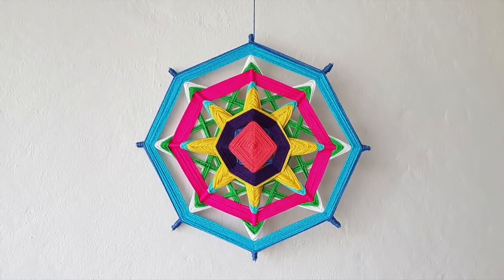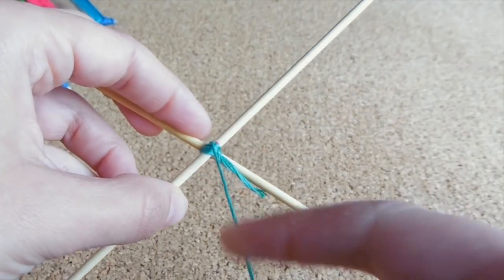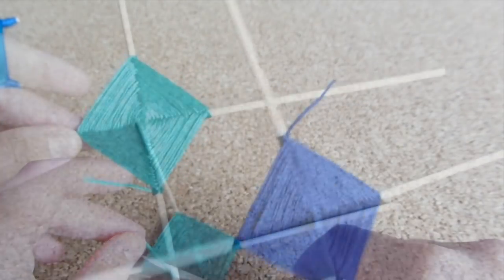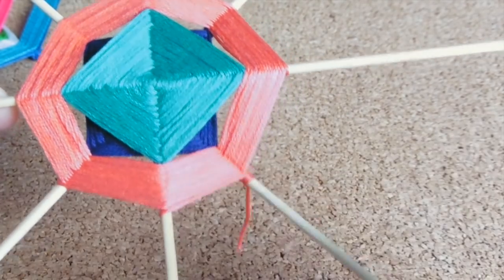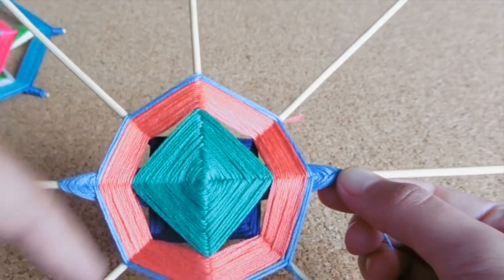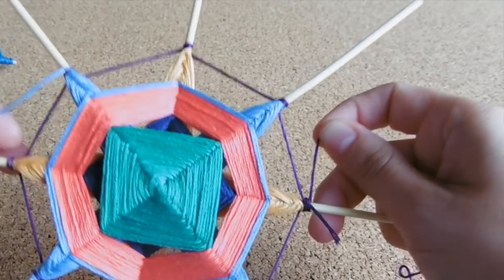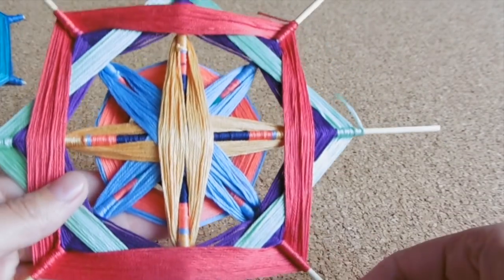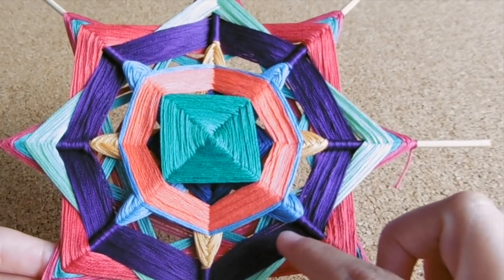GOD'S EYE craft, OJO DE DIOS mandala | step by step TUTORIAL by Crochet Lovers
Learn how to make a God's Eye or Ojo de Dios craft. This DIY mandala from Mexique is easy and beautiful. They will blow your mind and boost your creativity. Step-by-step tutorial, as always on Crochet Lovers

**VOICE**
English dubbing by HQ Media Solutions
ORIGINAL VIDEO IN SPANISH FROM AHUYAMA CROCHET